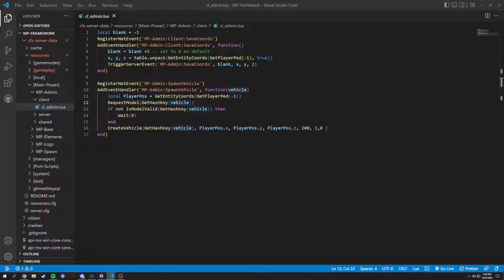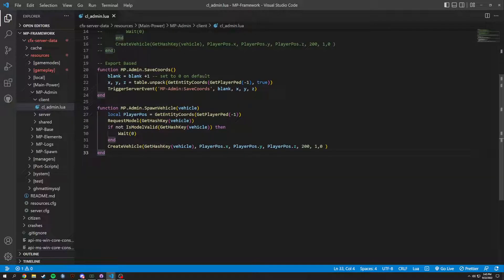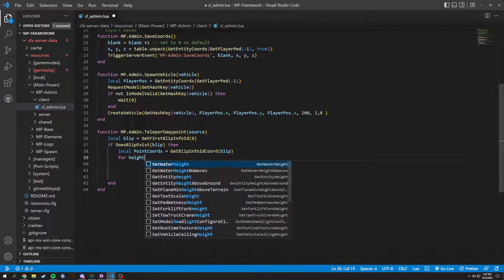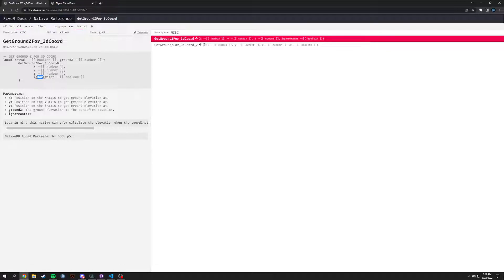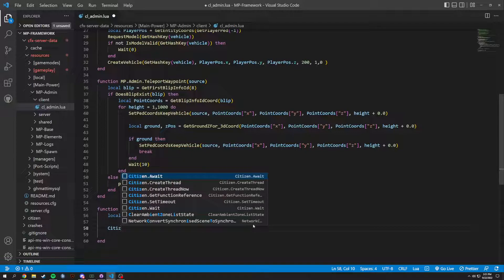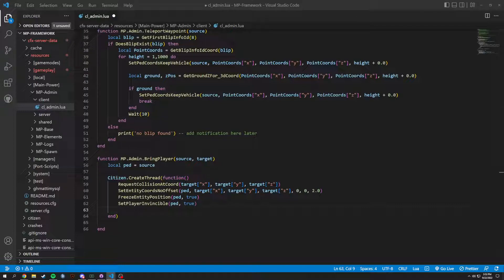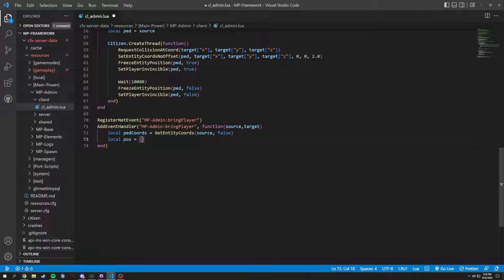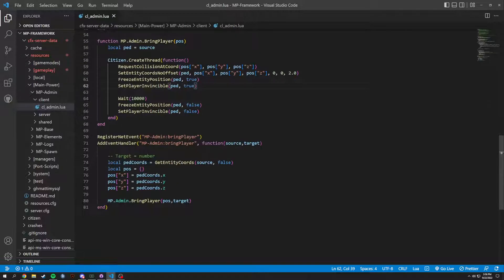Create a FiveM Framework - Admin Exports and Functions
Any questions can be asked in my discord and I will get to them as soon as I can. Create a FiveM Framework - Admin Exports and Functions
today we rewrite some basic stuff we had in the admin section before making them able to be exports and called from the base or anywhere else.